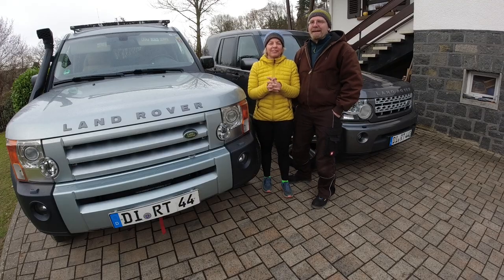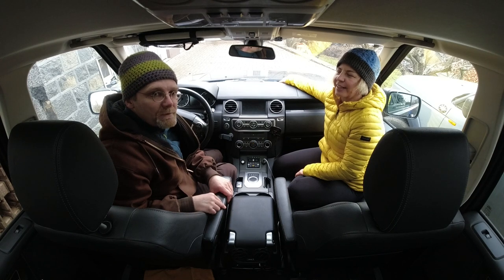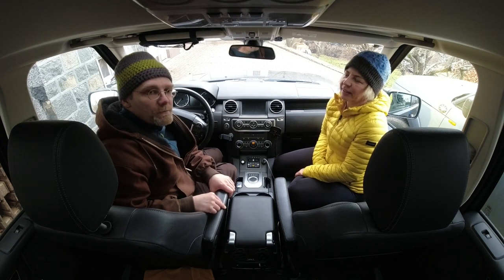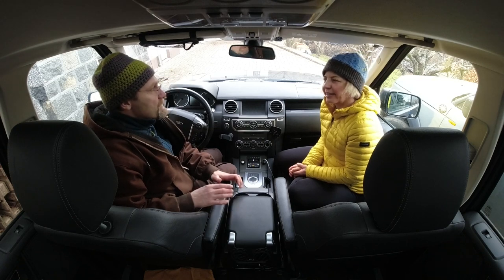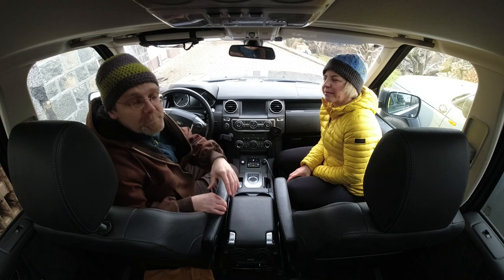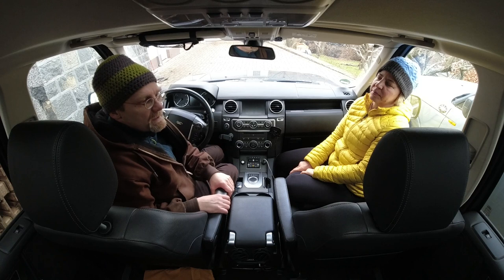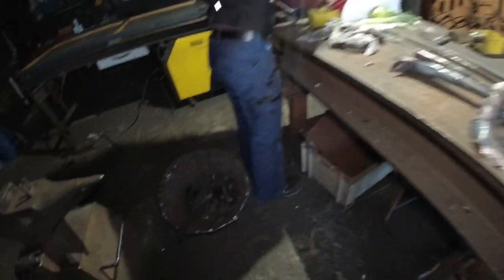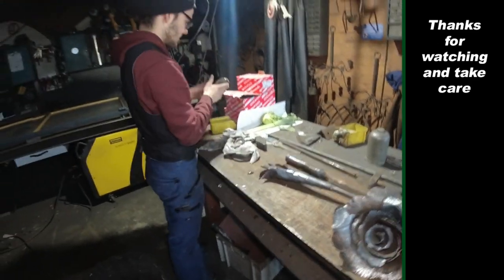Four things we will never change on our Land Rover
Here are four modifications we would never do on one of our two Land Rover Discoverys.
Vera & Christian ,